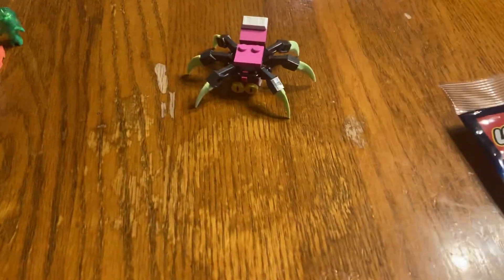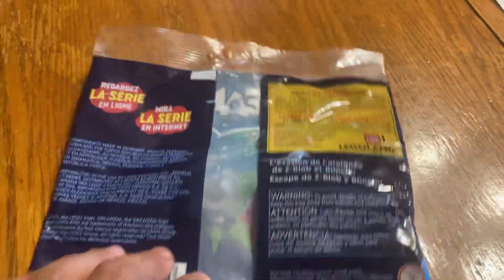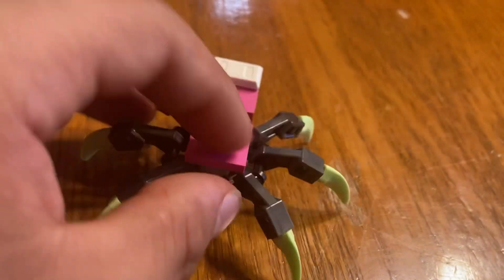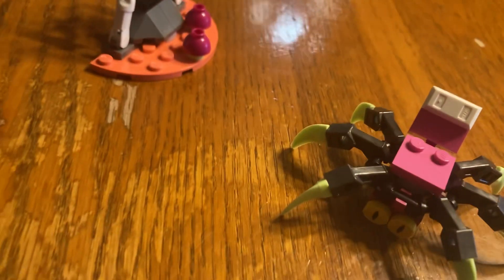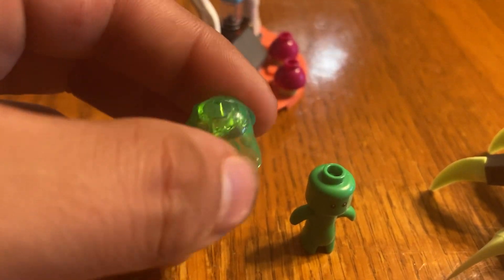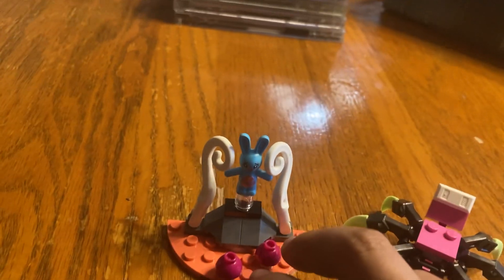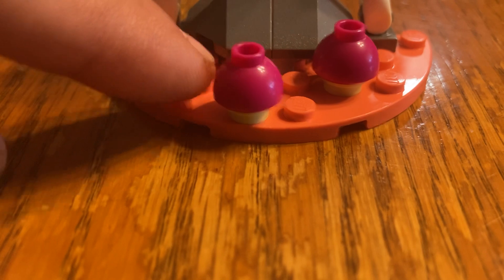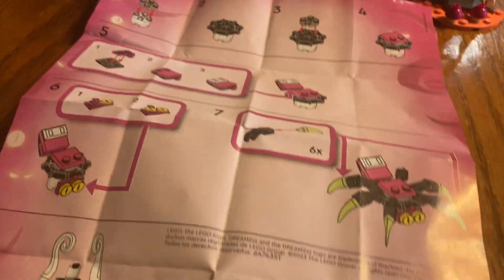Lego dreamzzz Z-Za and Bunchu spider attack